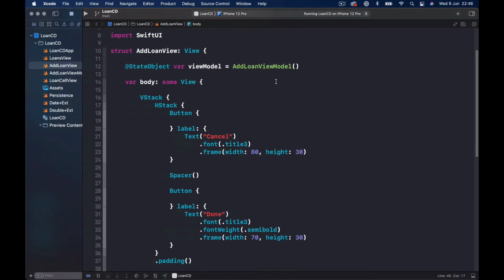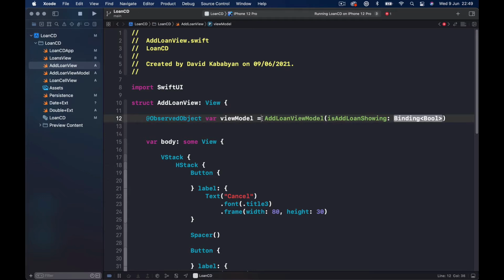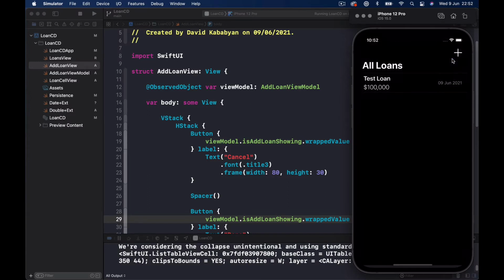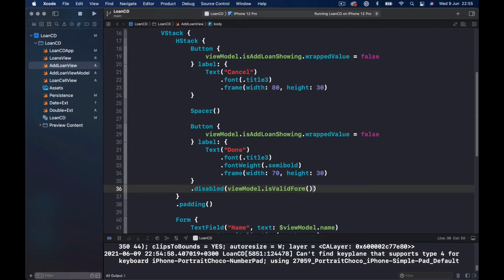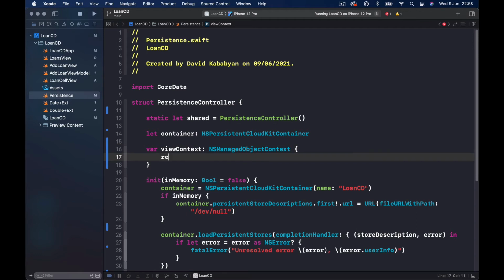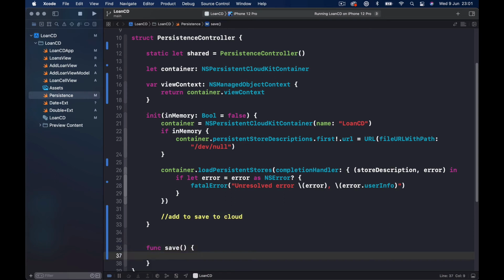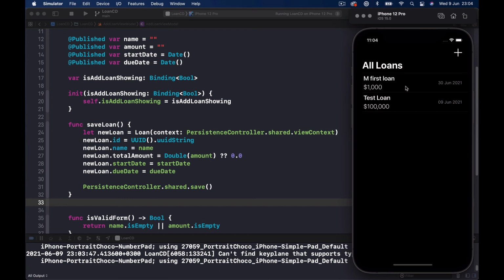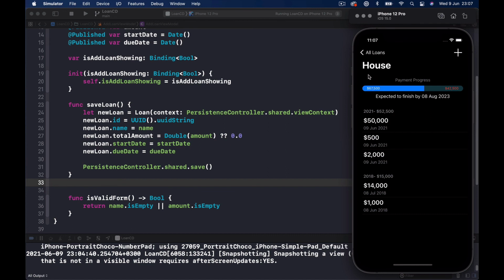iOS 15, SwiftUI Core Data application with CloudKit and MVVM part 8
In this course, we are going to develop SwiftUI Application for iOS15.
We will focus on the data transfer part of the application and use minimal design. The course is FREE and the full version is on our website iOSDevSchool.com